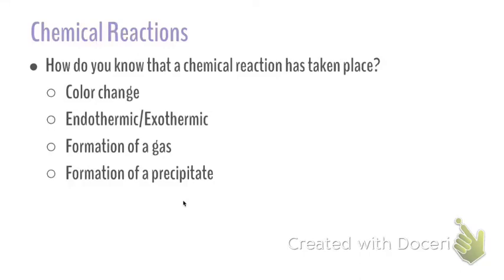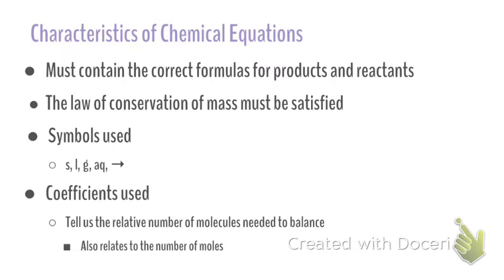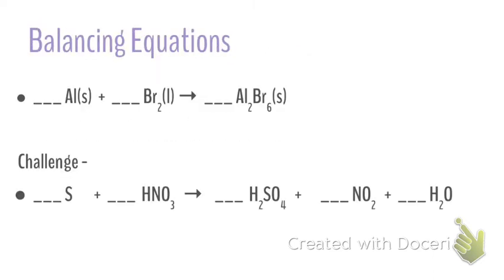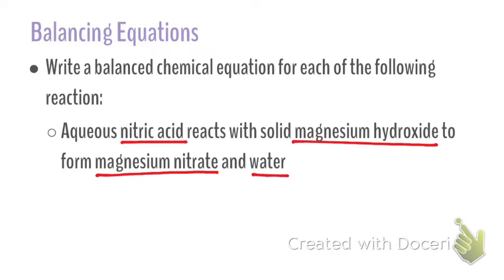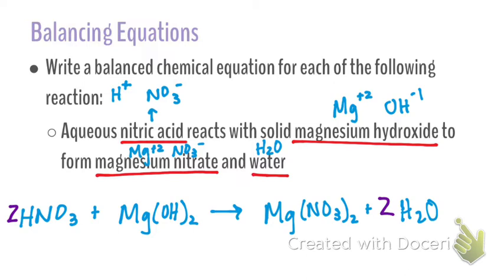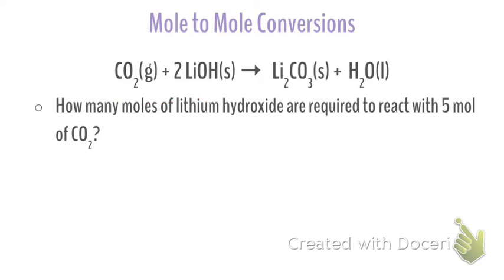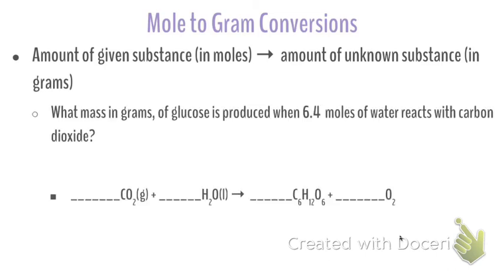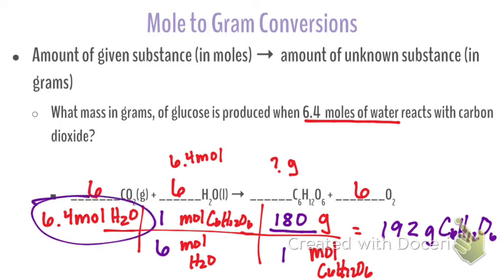Chem 2 Chemical Reactions, Stoichiometry Review 9.15.22